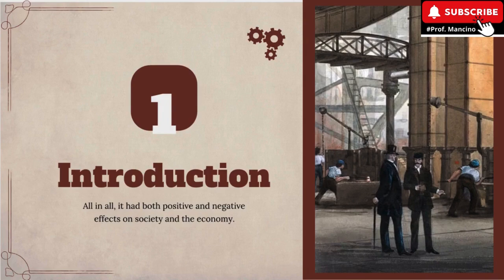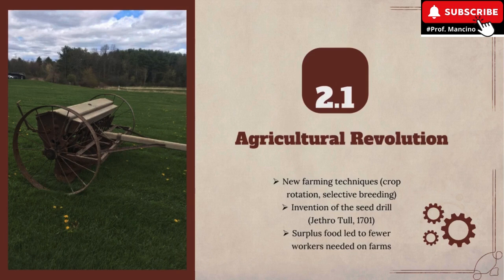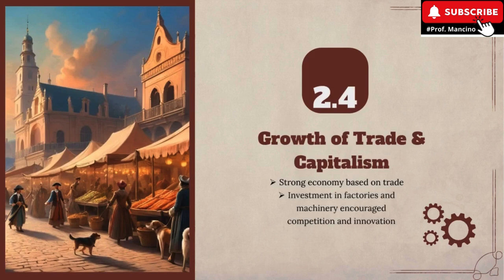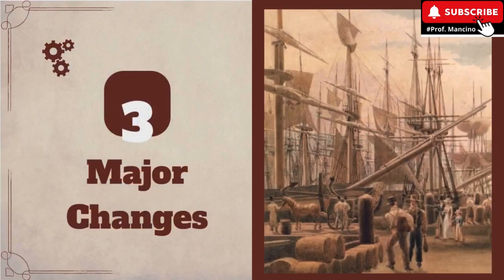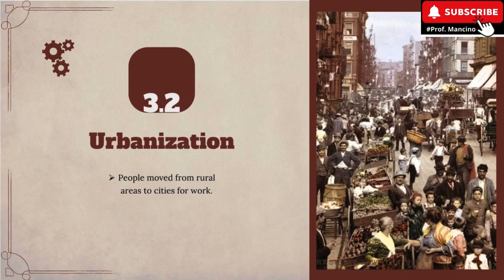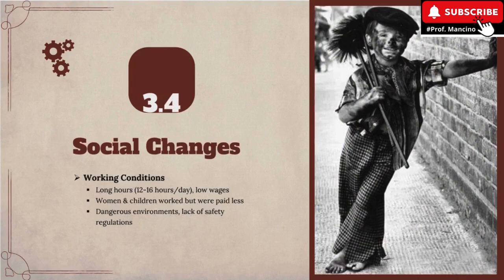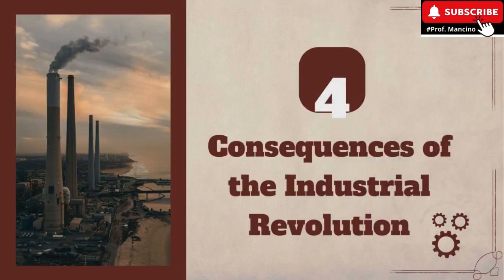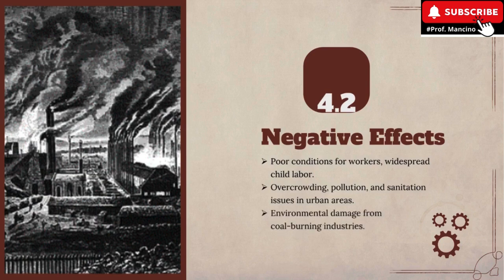[Recap] The Industrial Revolution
Video-riassunto per sintetizzare i concetti chiave della Prima Rivoluzione Industriale e prepararsi ai colloqui orali di verifica. In questo video vediamo le caratteristiche generali della Rivoluzione Industriale, quali furono le numerose cause, i cambiamenti che introdusse nella società, nell'economia e nei trasporti e le conseguenze, sia positive che negative.